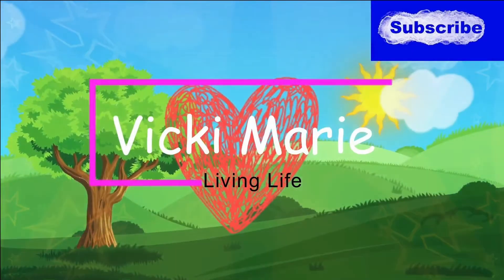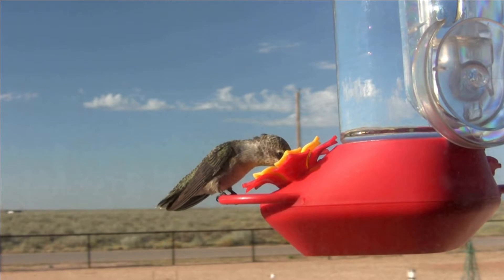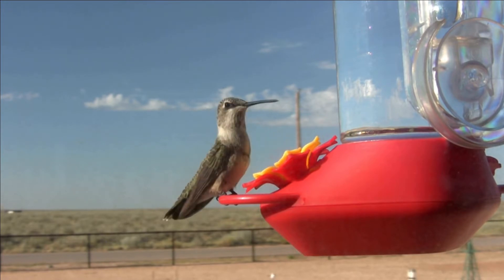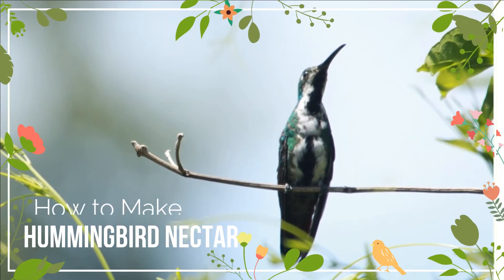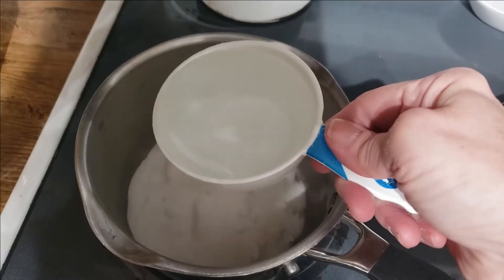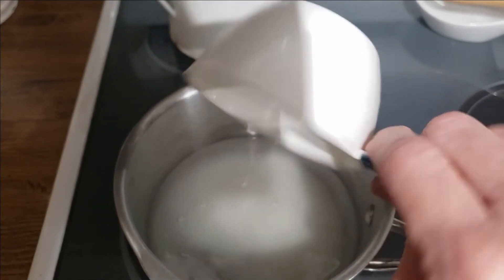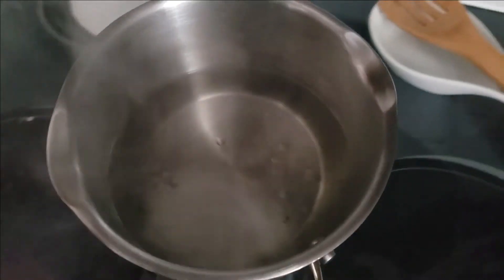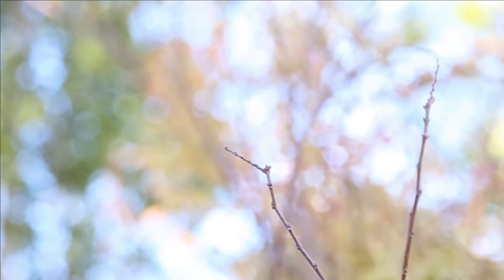HUMMINGBIRD NECTAR RECIPE | TO BOIL OR NOT TO BOIL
Today I'm sharing a hummingbird nectar recipe that I've used for years.   To boil or not to boil, that seems to be the question.  I boil mine and I'll tell you why.

Mentions: I refer to http// to find out where the hummingbirds are and to report my first sighting of the season.

I'm Vicki Marie Living Life and   I'm a woman over 50 here to share the things I love about my life, the things that make me smile, big and small, and the things that make me go hmm?

Snail Mail:
JZ